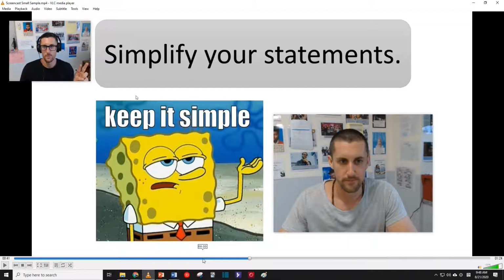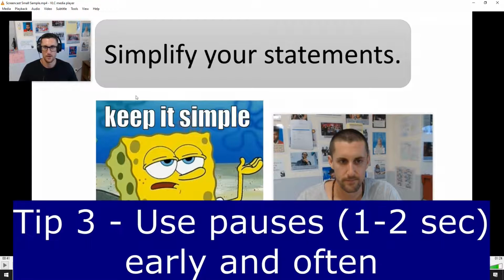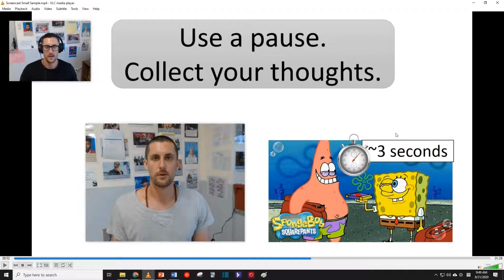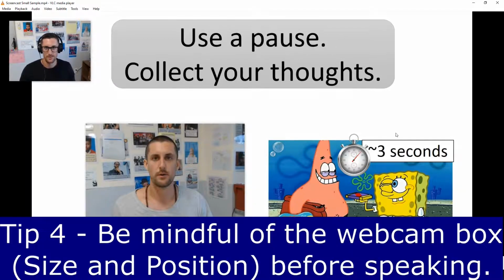Lecture 4 - Screencasting Tips (Part 2) - Tips 3 & 4